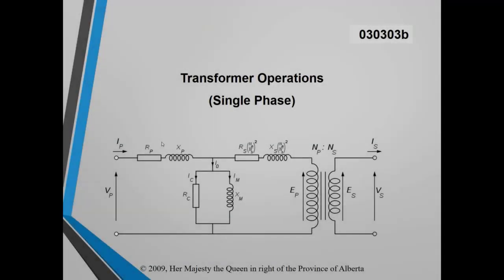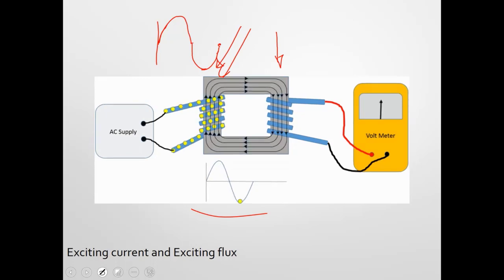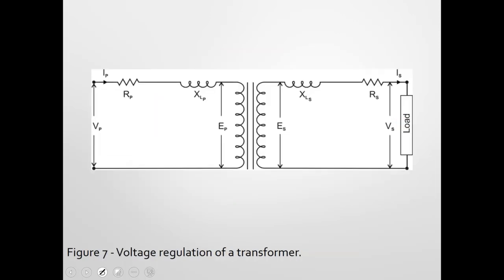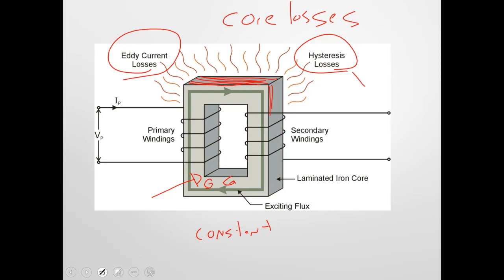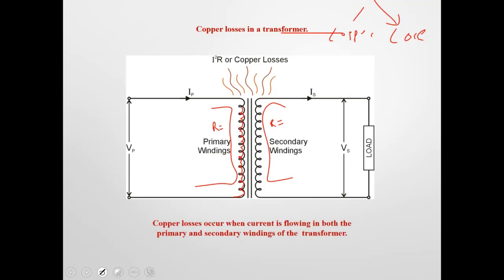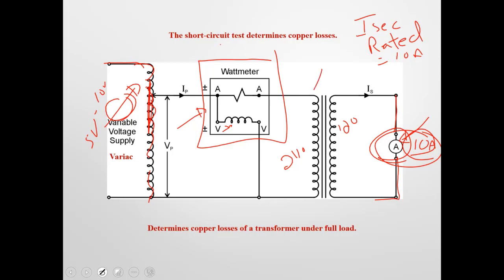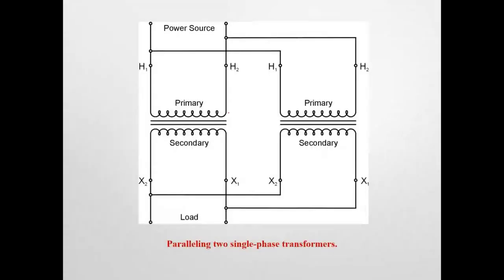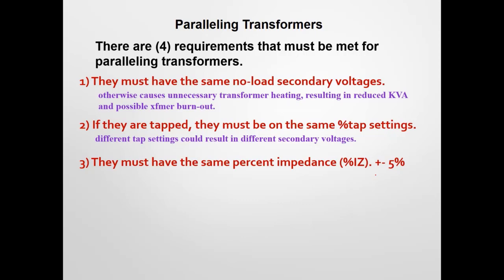Transformer Operations Overview